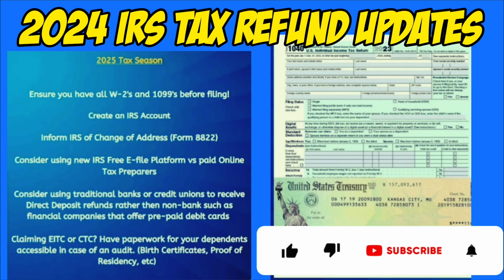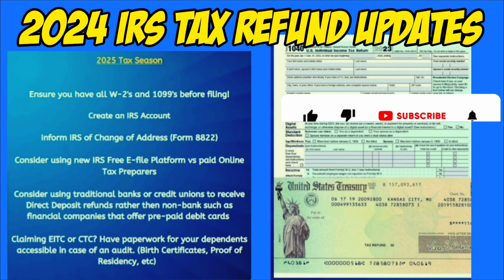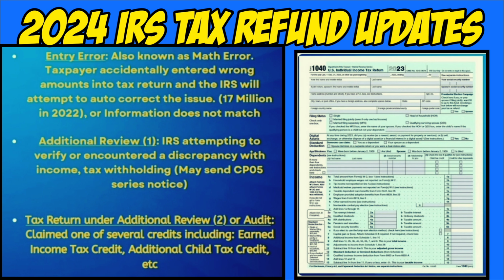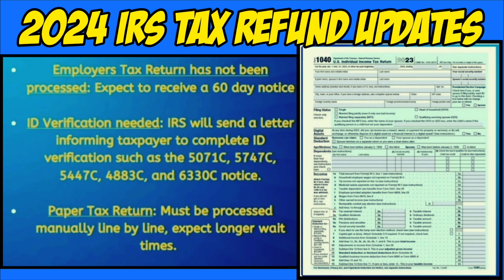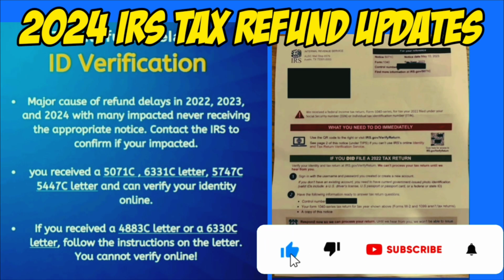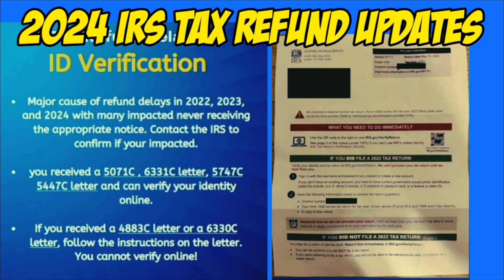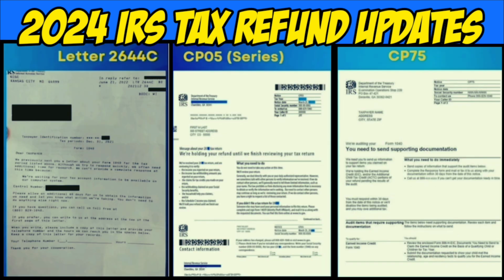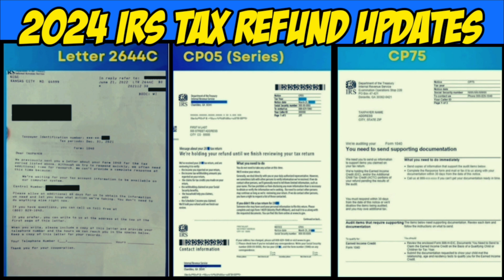🤑 2025 IRS TAX REFUND UPDATE$ | TAX return new season, ID Verification,$570 $971 Code,Delays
5 Weeks to 2025 Tax Season | Refund Delays & Common Issues
In today's IRS tax refund update, we’re just 5 weeks away from the start of the 2025 tax season, pending the official announcement from the IRS on either January 20th or January 27th. We’ll explore the latest developments and key issues tax filers may encounter as they prepare for the new year.

0:00 Introduction
0:26 Tax Filing Tips
1:35 Refund Delays Explained
3:06 Additional Refund Delays
3:48 $1000 free money 💰
4:55 ID Verification
6:06 EITC & CTC Path Acts
6:37 IRS Notices Letter 2644C, CP75, CP05 Series
8:15 Closing

Stay informed and maximize your refund this tax season!